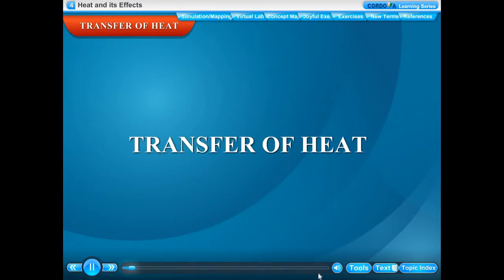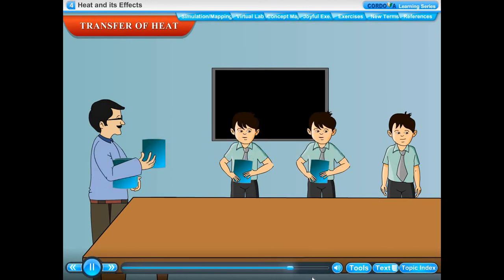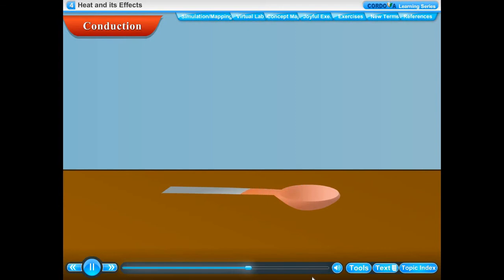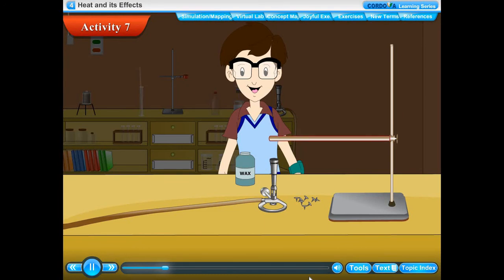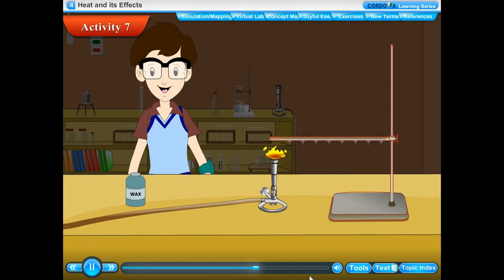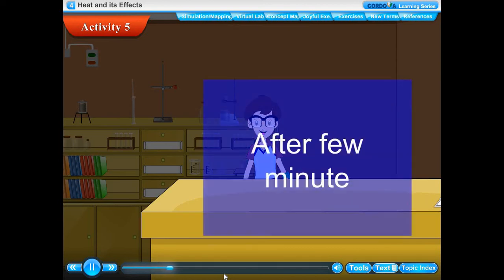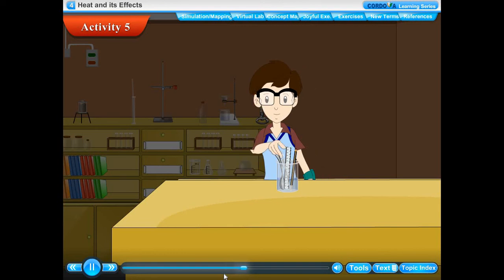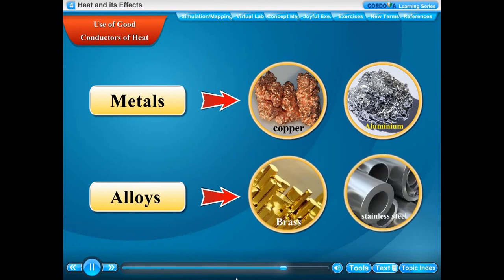STD 7 SCIENCE# CHAPTER 4 HEAT AND ITS EFFECT PART 2